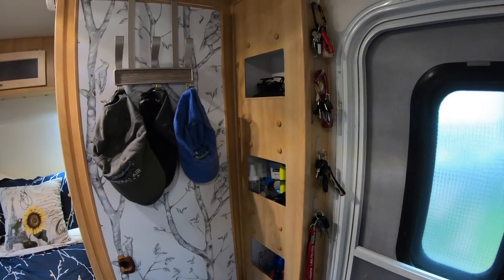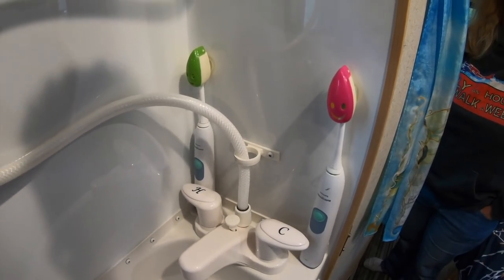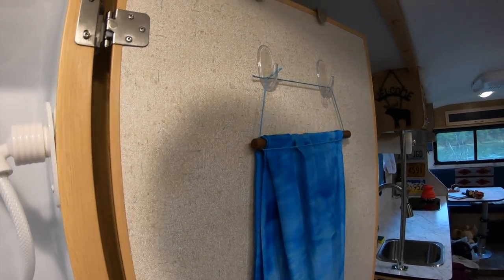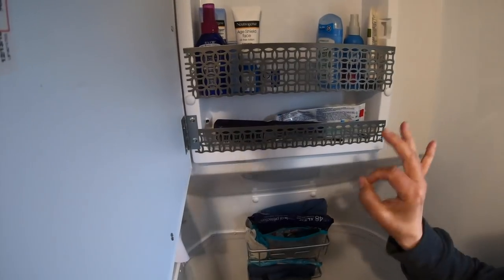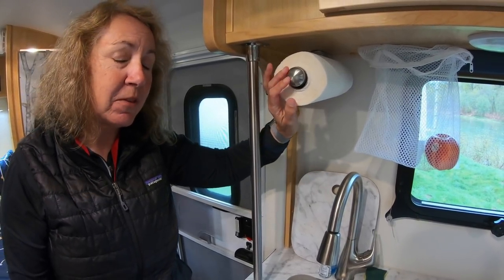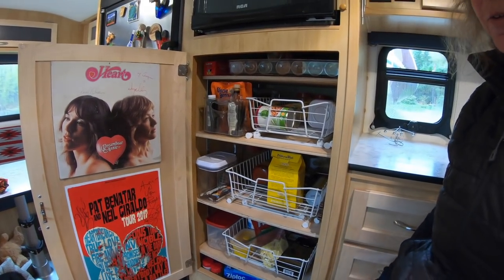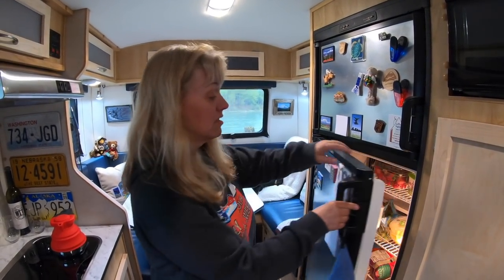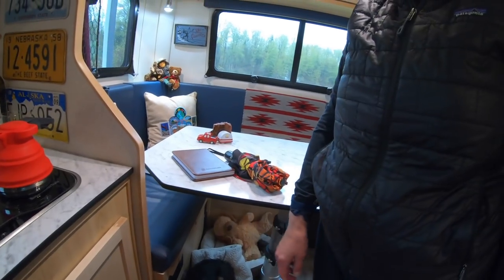Escape 21 Travel Trailer Mods We've Done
We have a brand new Escape Travel Trailer 21' and living in it full time! To make living in it a little more comfortable and efficient we have done a few modifications we wanted to share with you.

Topic Location Within Video:
00:00 Start
00:58 RV Key Storage
01:18 How to Decorate RV Bathroom Door
01:45 RV Coat & Hat Hook
02:01 RV Oxygenic Shower
02:40 RV Shower Hooks & Storage
04:30 How to Secure RV Medicine Cabinet Contents
05:34 RV Bed Lift Demo
06:30 RV Mold Mitigation Under Bed
07:07 RV Paper Towel Holder
07:50 Easy Lighting Inside RV Cabinets
08:20 How to Create RV Pantry from Closet Space
10:14 How to Update RV Refrigerator Door Panels
11:04 RV Kitchen Storage Solutions
12:16 RV Dining Area Storage Solutions
13:46 Bloopers

ITEMS IN THIS MODS VIDEO:
Oxygenics Shower Head
Bed Lift Kit
Magnifying Mirror
Ratcheting Paper Towel Holder
Magazine Rack
Puck Lights
Telescoping Broom
Over the Door Hook
Bathroom Suction Hooks